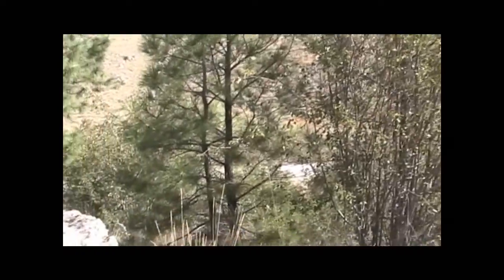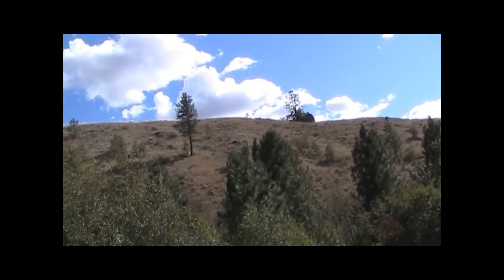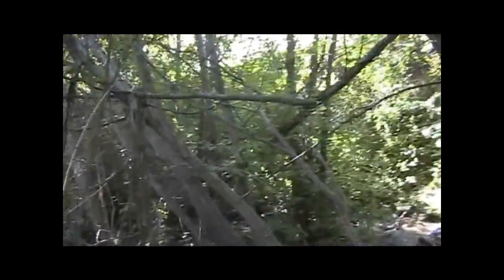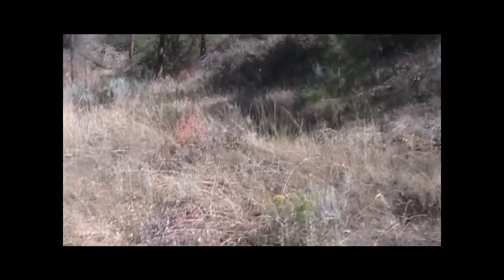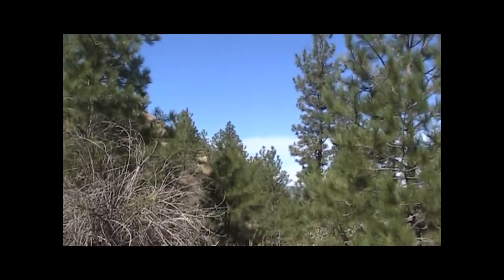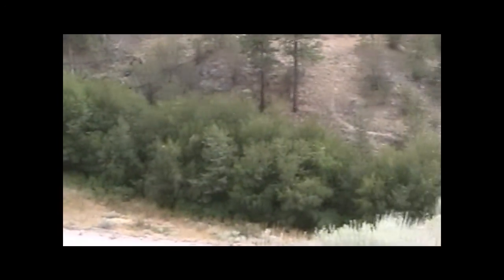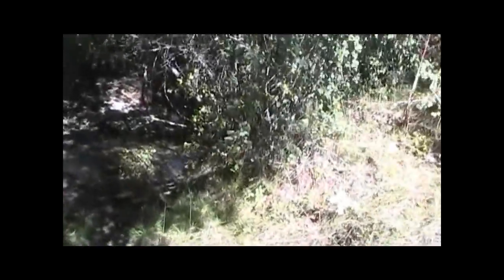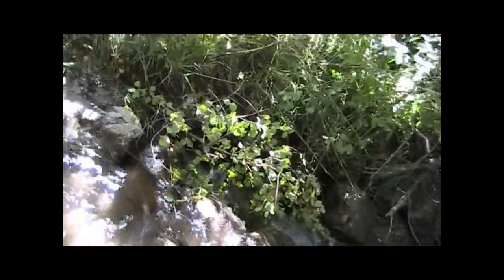part 2 of the tour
second part of the tour

p.s. no its doesn't matter which order you watch the videos